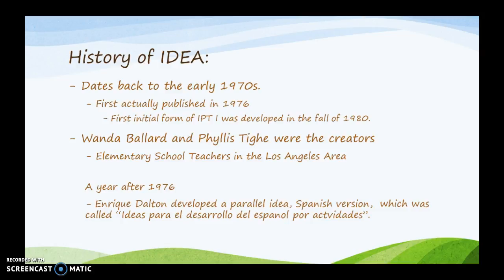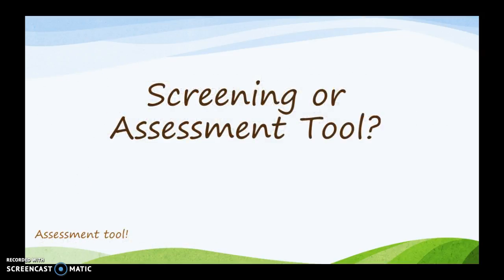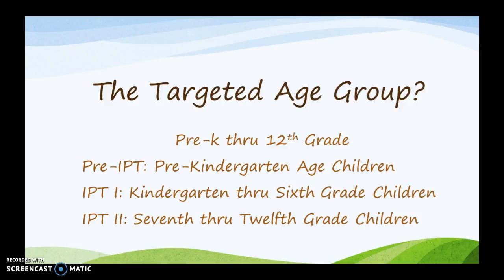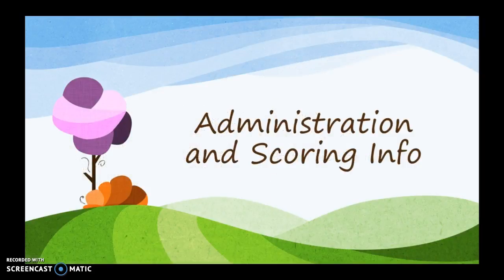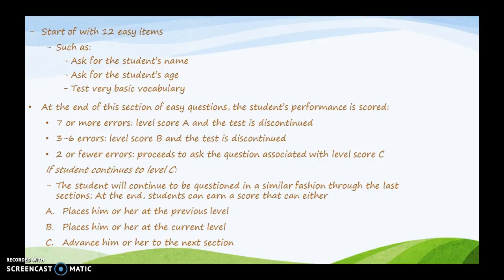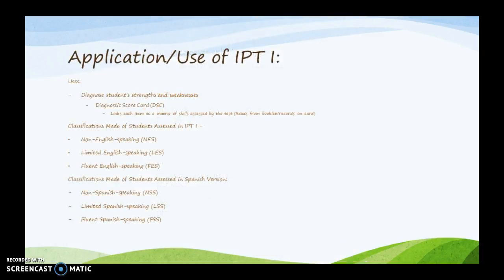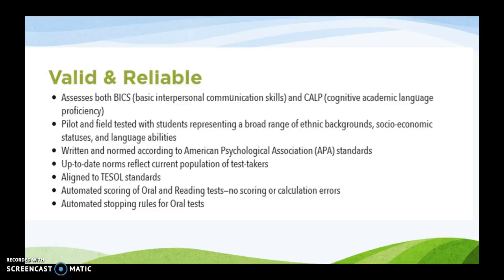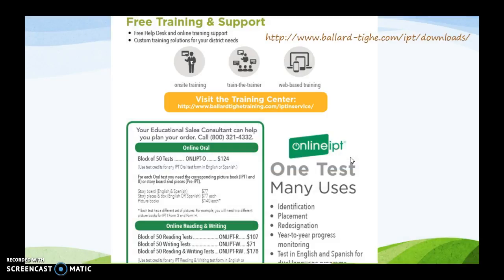IDEA Proficiency - oral pres